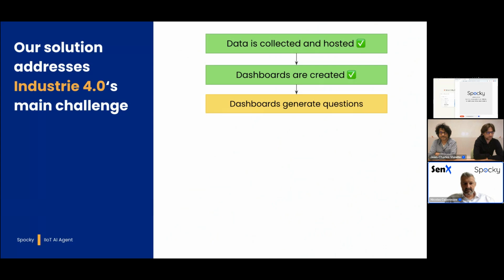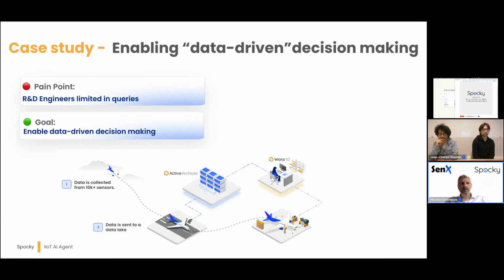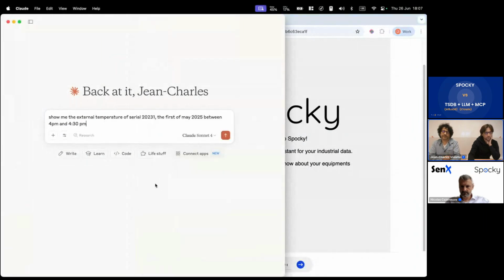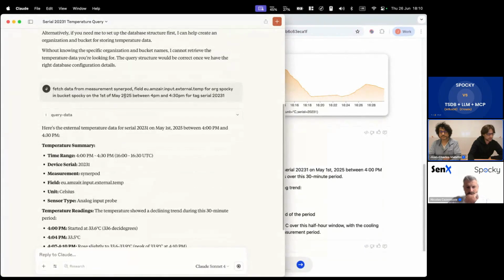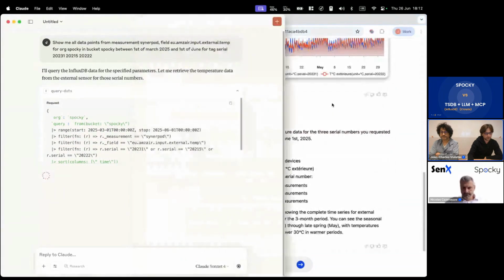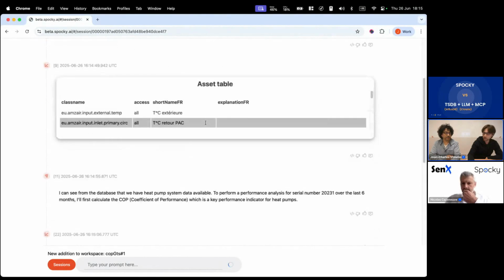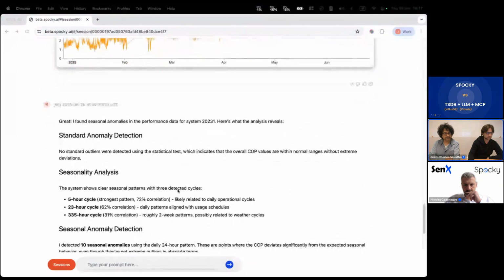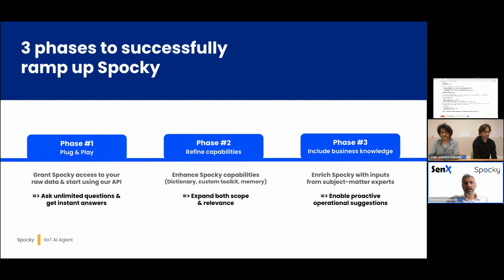20250626 Spocky DemoDay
Spocky, the industrial data AI agent demonstrated by SenX in a side by side comparison with the mainstream approach of using an LLM and MCP to connect to a data source.

Spocky shows sustained performance and usability advantages across the examples.